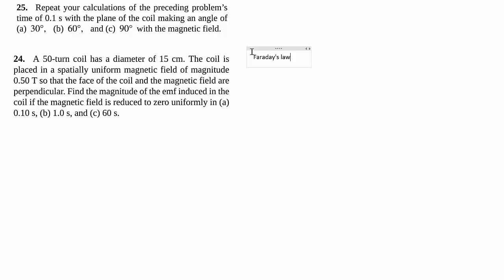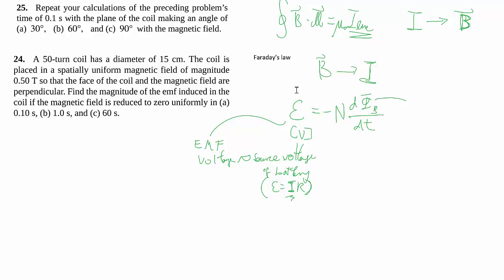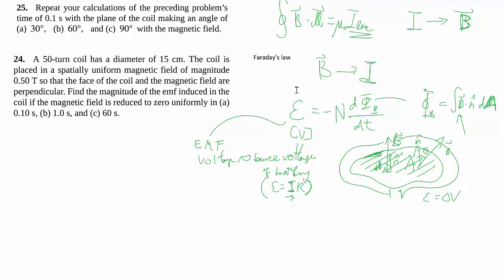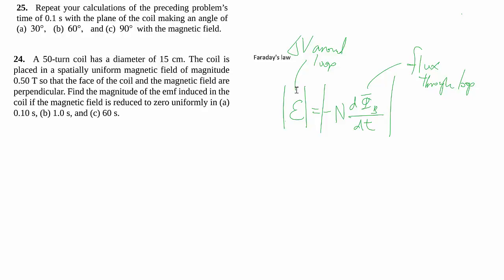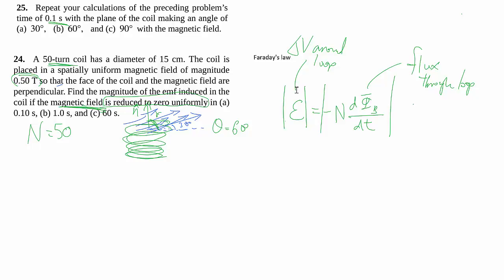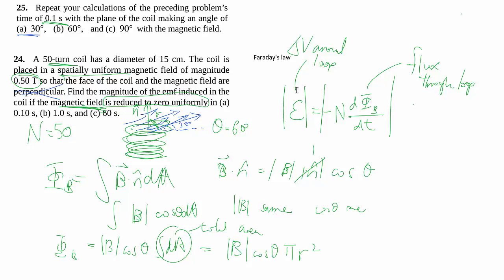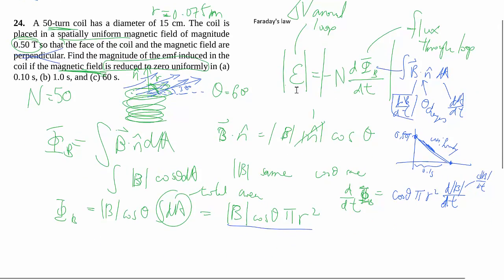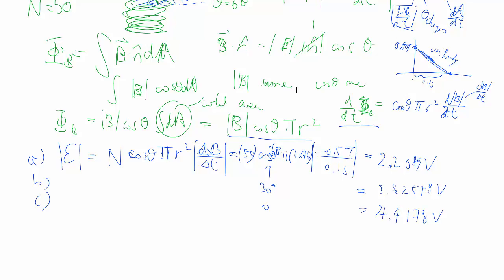13-25. Magnetic flux and Faraday's law